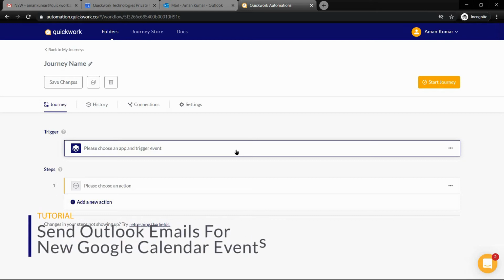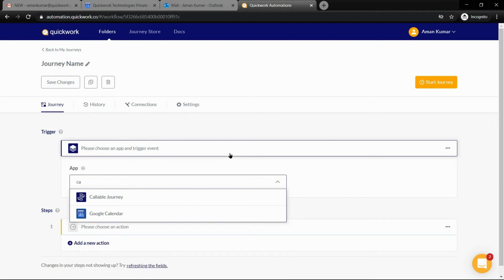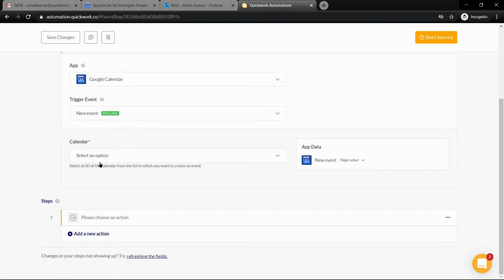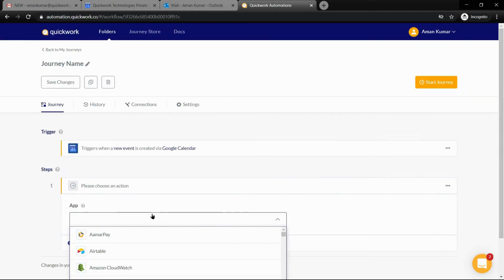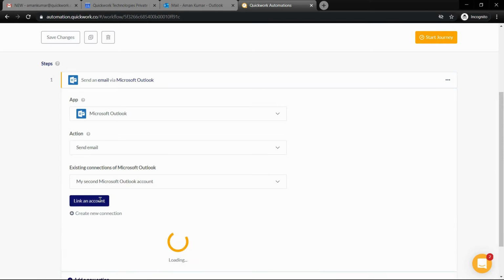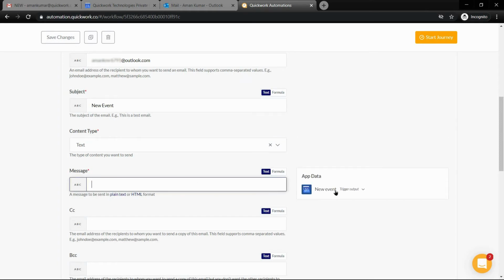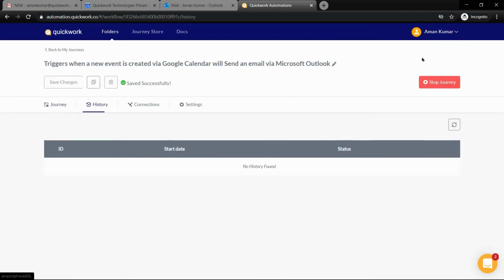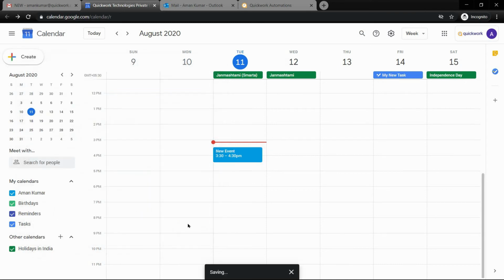Quickwork | Tutorial: Send Google Calendar Event To Outlook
Follow us -